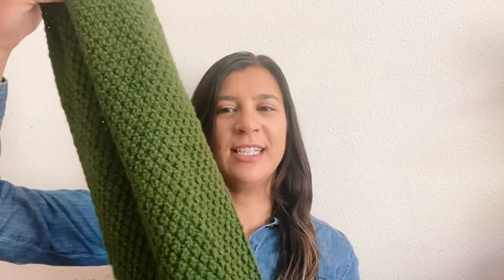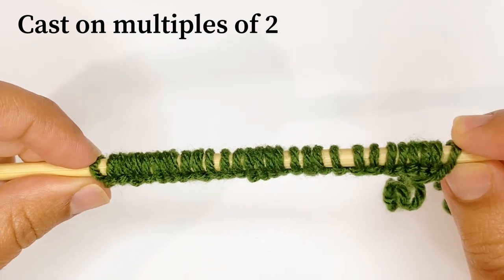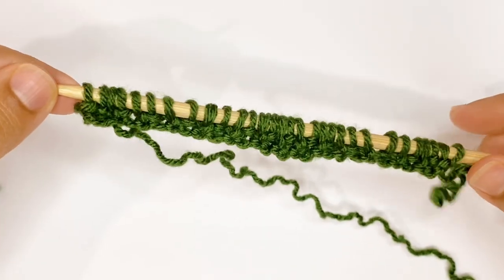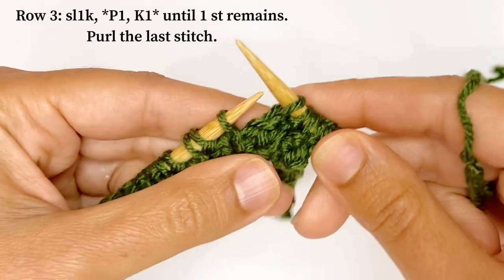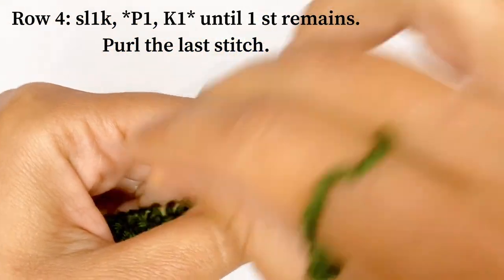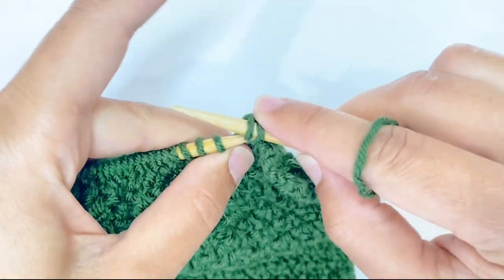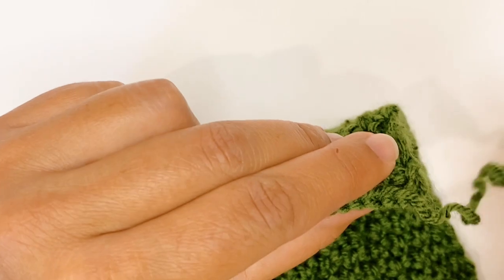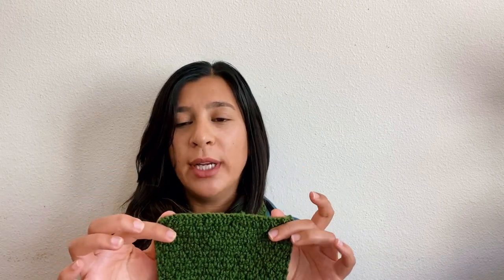How to Knit a Scarf Easy/Beginner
Hi guys! In this video I will show you step by step how to make this beautiful Irish Moss Knit Scarf. I designed this pattern specifically for beginners in the hopes that it will help you utilize and develop your knitting and purling skills. I hope you enjoy this tutorial and that it helps you along your knitting journey.

Materials:

- 1 skein medium worsted weight yarn. I used Hobby Lobby’s I love this yarn in the color dark olive.

- 5mm straight knitting needles

-tapestry needle and scissors

**You can use any weight yarn and any size needle that you’d like. Just make sure you cast on in multiples of 2. The number of stitches you cast on will determine the width of your scarf. I cast on 30 stitches in this tutorial but feel free to adjust as needed**

Pattern Irish Moss Knit Scarf designed by Celeste Griswold @griswoldknits

Abbreviations:
Sl1k- Slip 1 stitch knitwise
K- Knit
P- Purl

Pattern:

Row 1: sl1k, *K1, P1* until 1 stitch remains. Purl the last stitch.

Row 2: sl1k, *K1, P1* until 1 stitch remains. Purl the last stitch.

Row 3: sl1k, *P1, K1* until 1 stitch remains. Purl the last stitch.

Row 4: sl1k, *P1, K1* until 1 stitch remains. Purl the last stitch.

Repeat rows 1-4 until the scarf measures 56 inches or knit until your desired length. End on rows 2 or 4 then bind off and weave in ends.

-Celeste